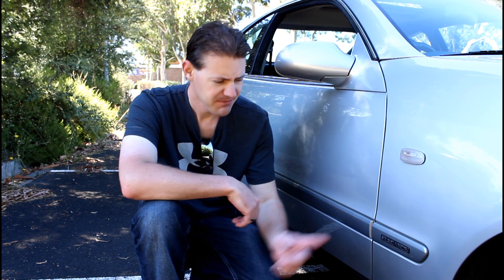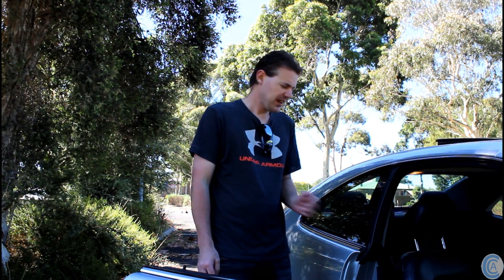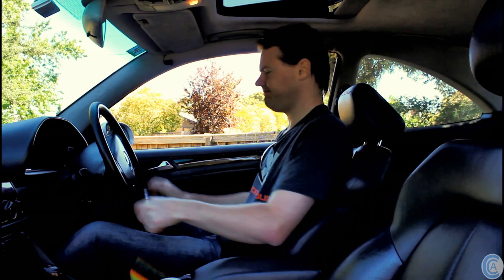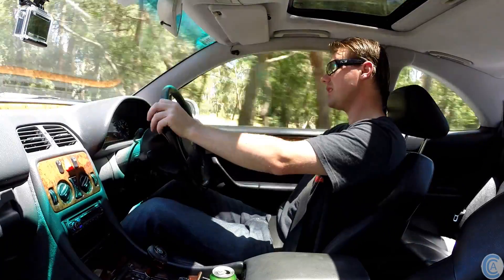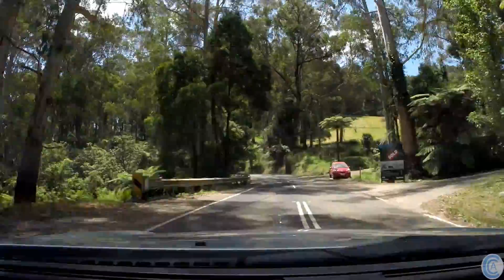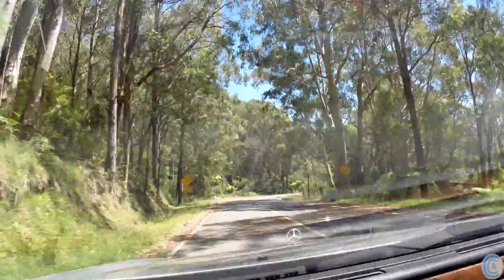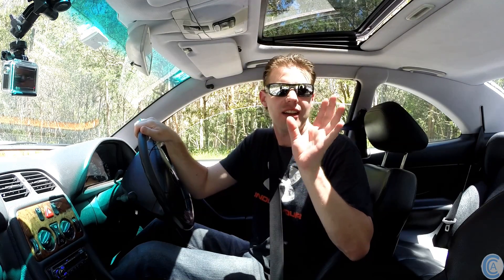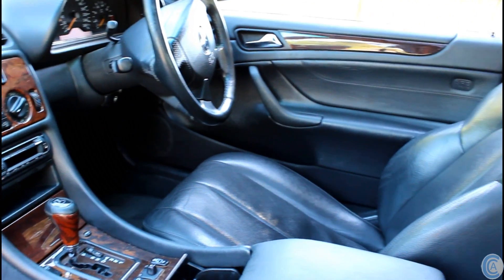1998 Mercedes Benz CLK320 Review - W208 CLK 320 Reviewed - Value for money?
1998 Mercedes Benz CLK320 Review - W208 CLK 320 Reviewed - Value for money?
In this video we reviewed a 98 Mercedes CLK320 W208 and wonder if it's still worth the money and how does it compare to cars today.
This particular car has 18 inch AMG wheels and a CD player that are not standard to the car but other then that it is a factory standard 1998 Mercedes CLK320 w208 auto.
One of Car consulting Australia's used car reviews

At Car consulting Australia our aim is to make buying your next car easier.